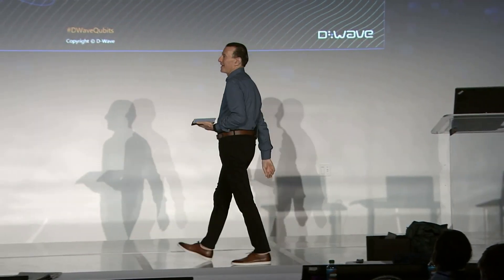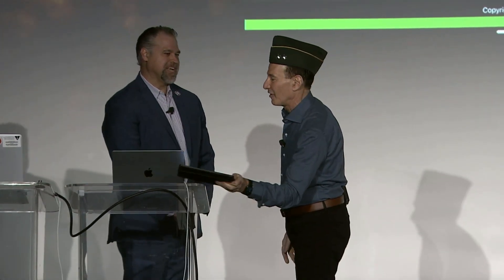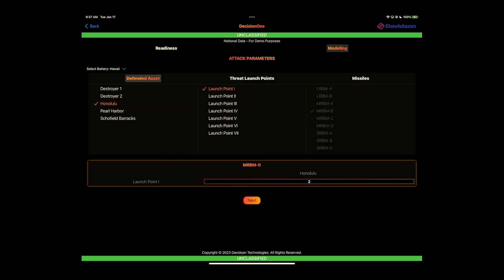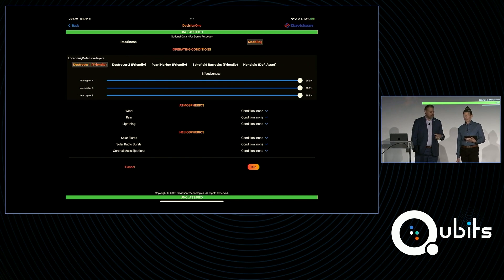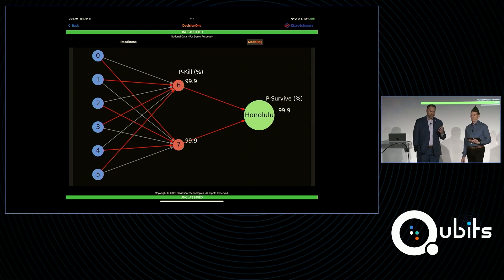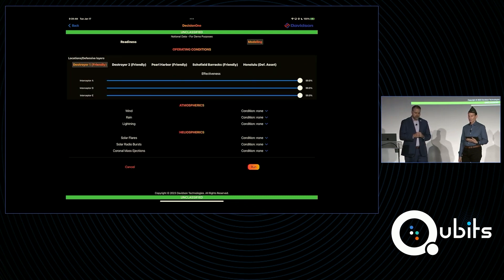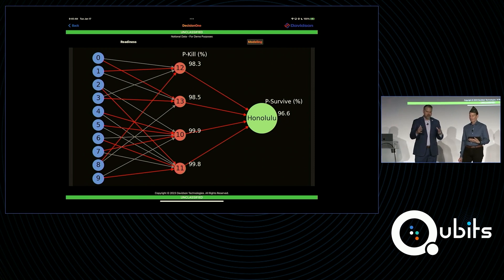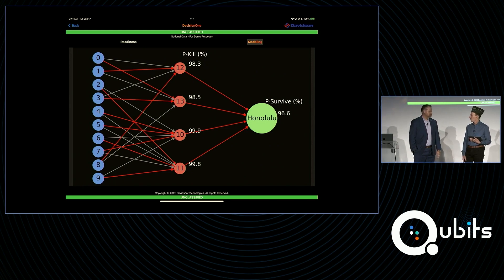Davidson Technologies Demo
D-Wave customer Dale Moore of Davidson Technologies presented one of the first-ever live demos of quantum-hybrid applications. The live demo showcased the technology's potential applicability and impact in the defense industry, with an application for missile defense optimization.

Learn more about the 250+ applications that have been built with D-Wave's quantum technology